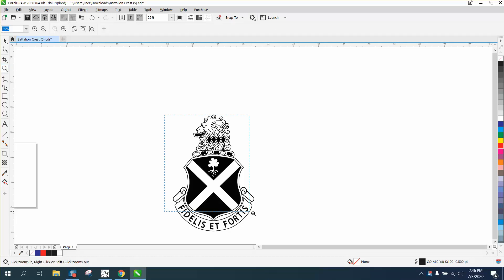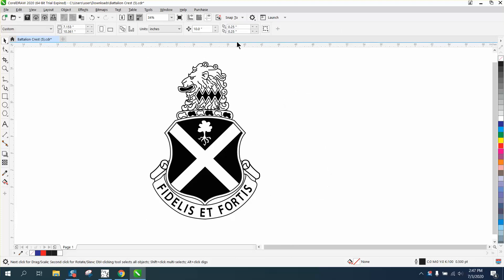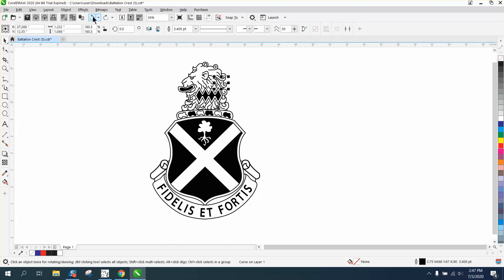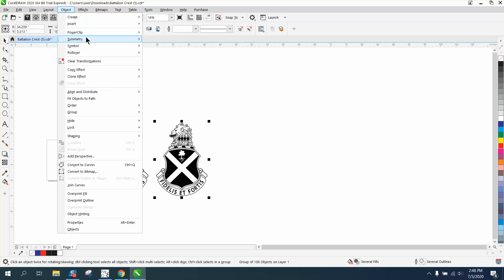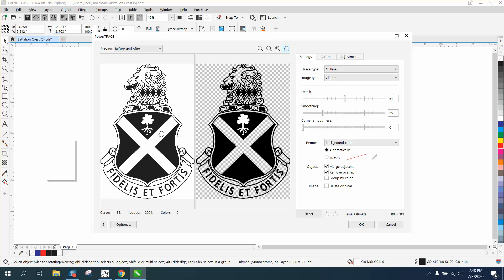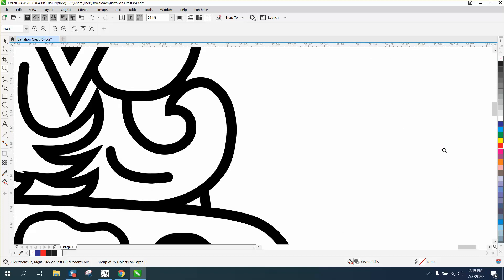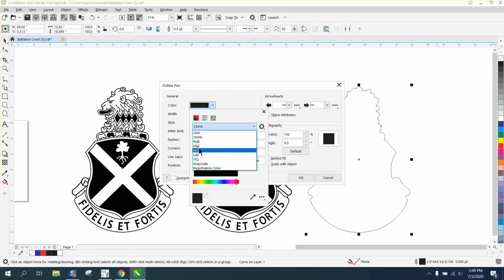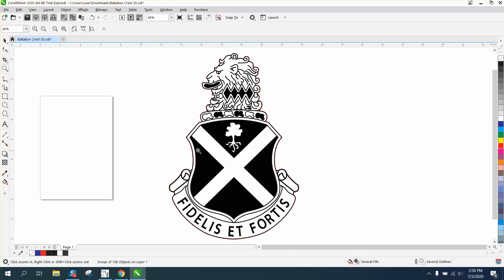Corel Draw Tips & Tricks Cut line around a LOGO Part 4